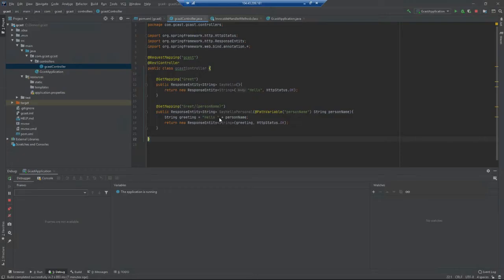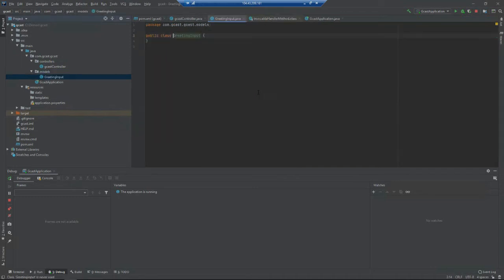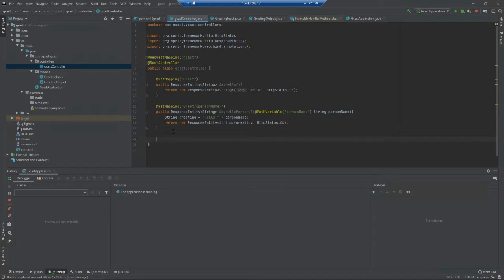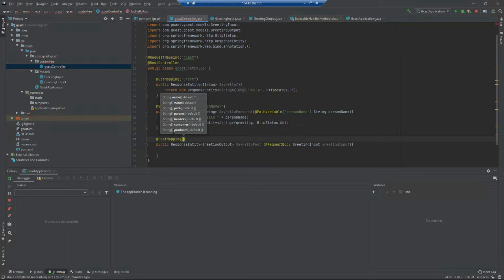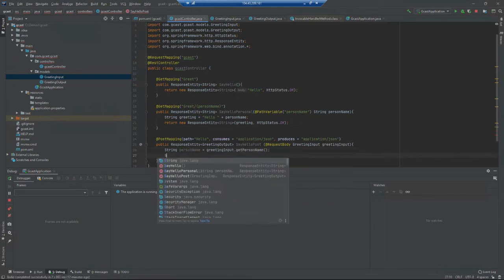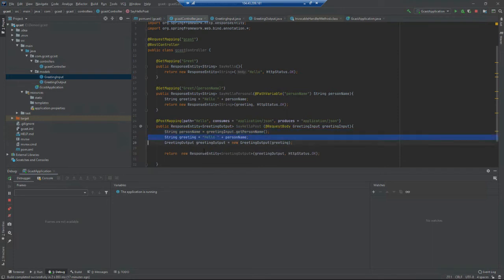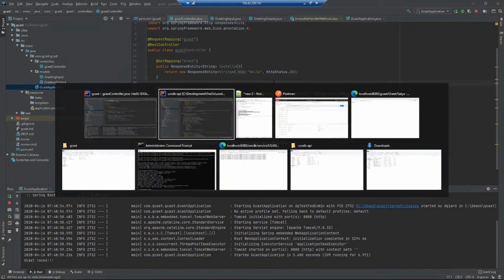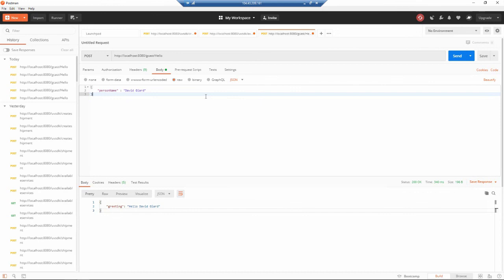Supporting POST HTTP Requests with Spring Boot [GCast 83]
Create a web service that supports HTTP POST requests using the Spring Boot framework